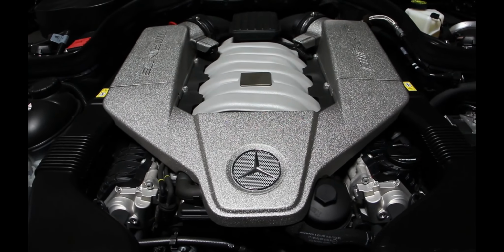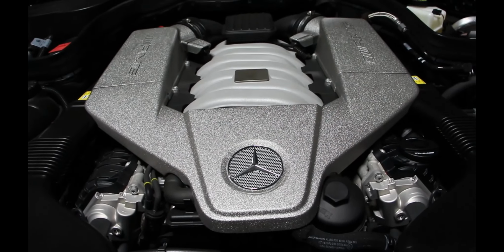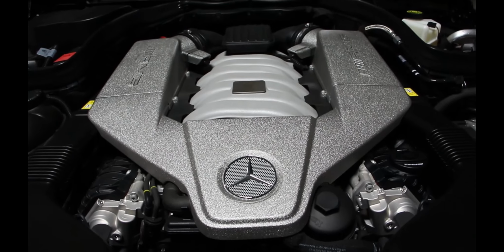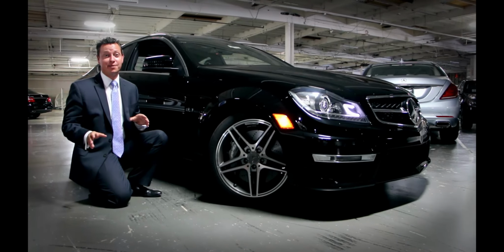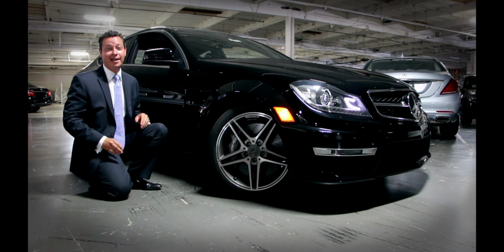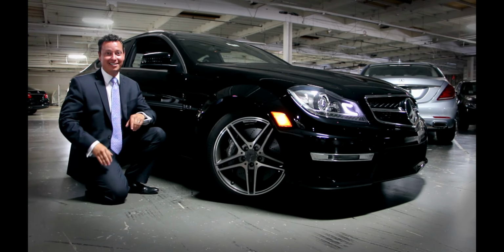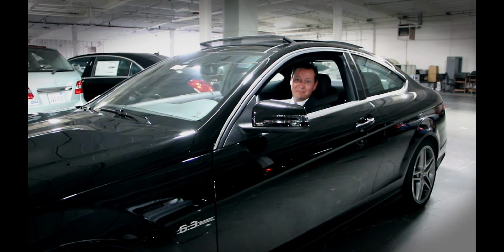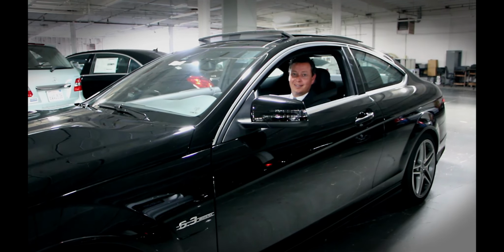2014 Mercedes-Benz C63 AMG®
Fletcher Jones Motorcars is the Nation's #1 Mercedes-Benz Center for the 17th consecutive year!  and experience the Fletcher Jones Difference Today!

Number One Claim based on MBUSA New and Pre-Owned Sales Results 12/31/15.